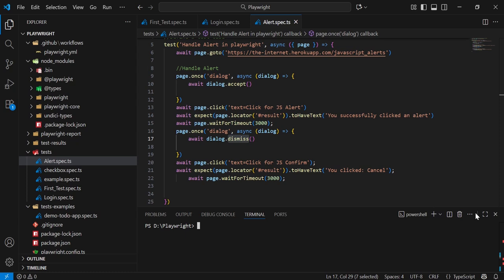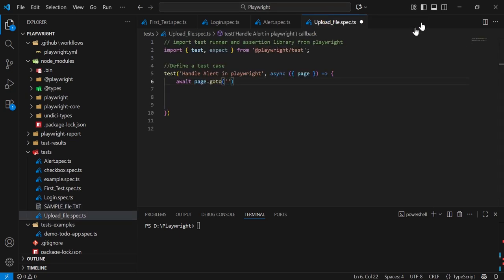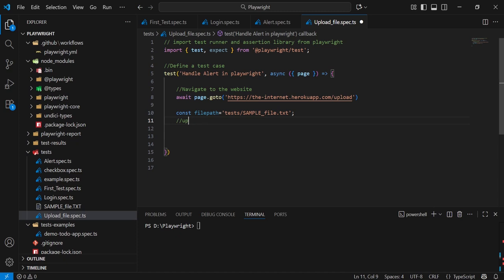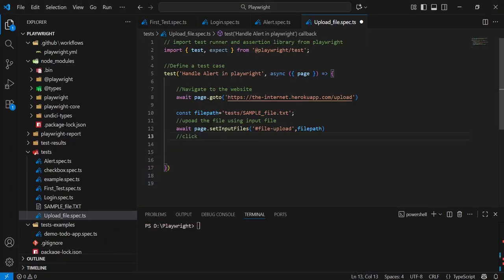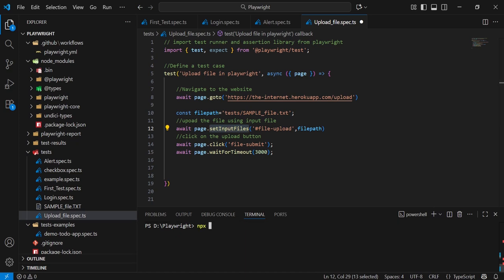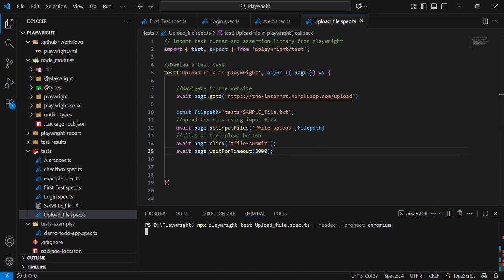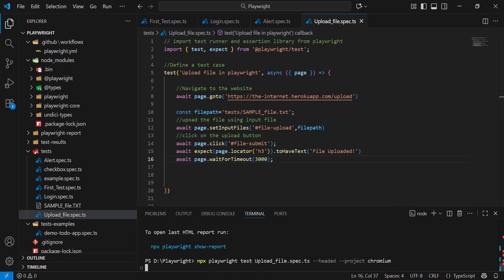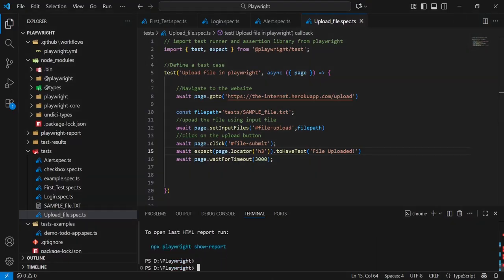Upload File in Playwright | Handle File Upload Easily | Playwright Tutorial for Beginners